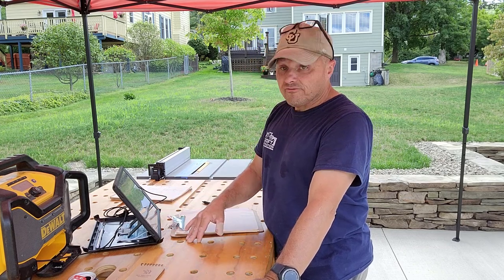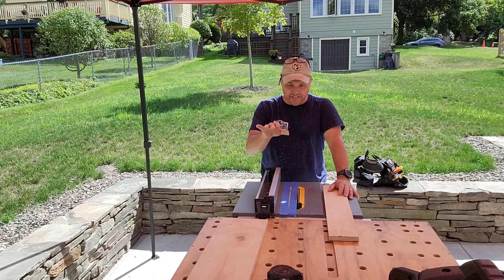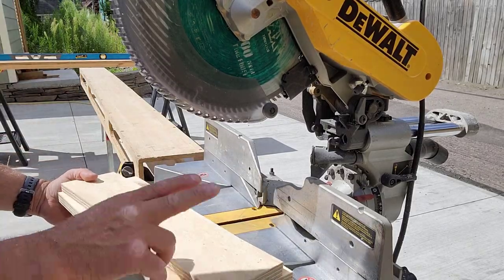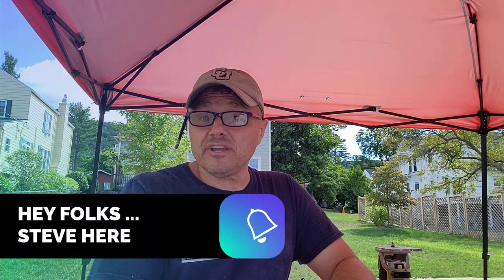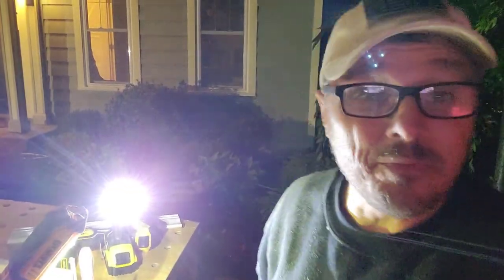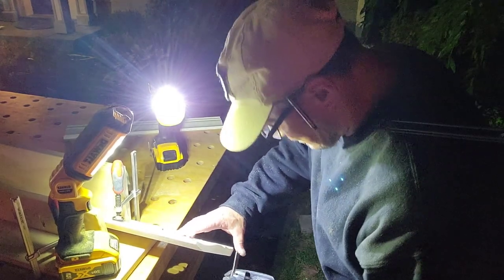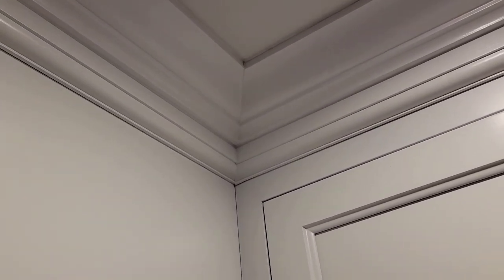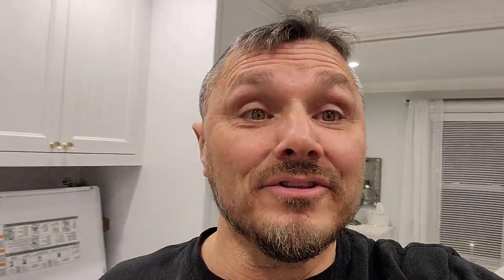MAKING a crown holder jig ..and.. COPING with a Collins Coping Foot/ jigsaw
The first half of the video is the making of the jig - the second half is "found footage" of when I was coping crown for my laundry room and shows the jig in use while I cope using the Collins Coping Foot on my jigsaw.